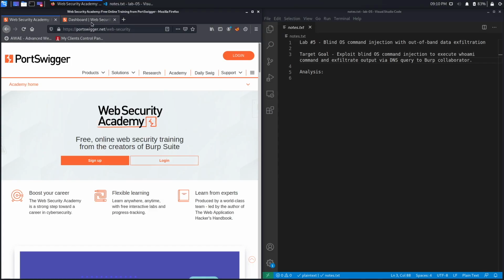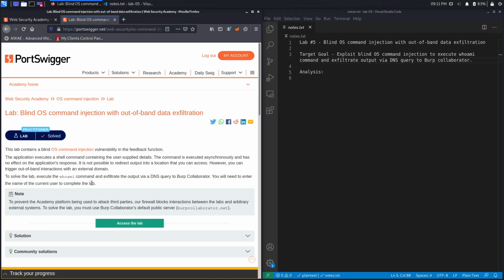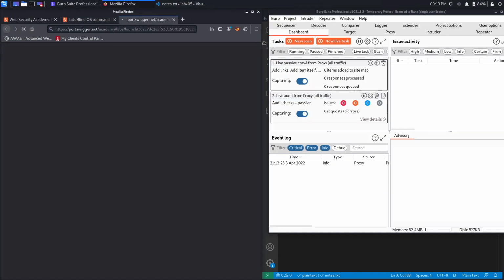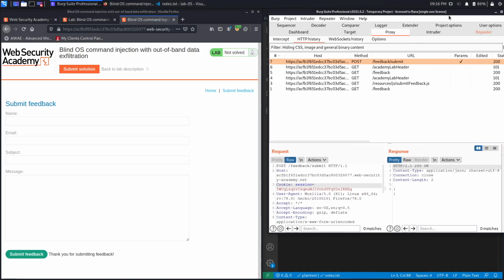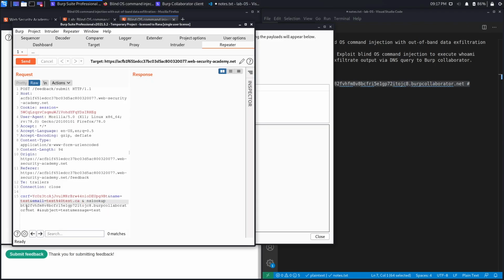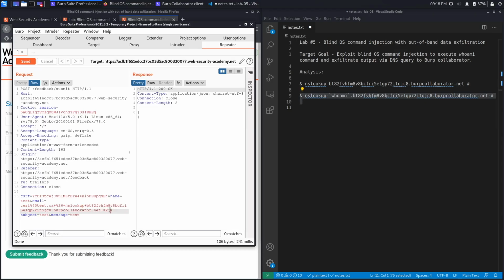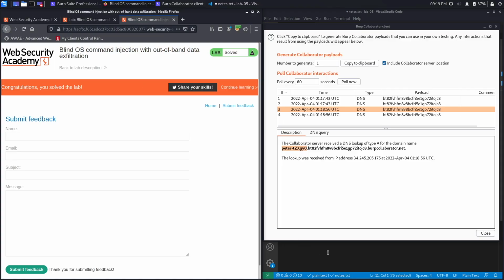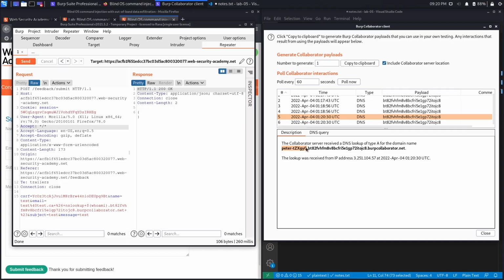07 Lab #5 Blind OS command injection with out of band data exfiltration